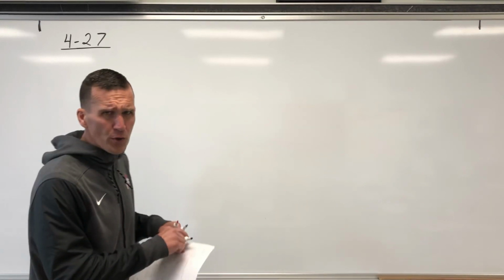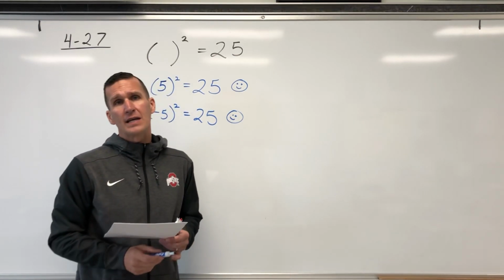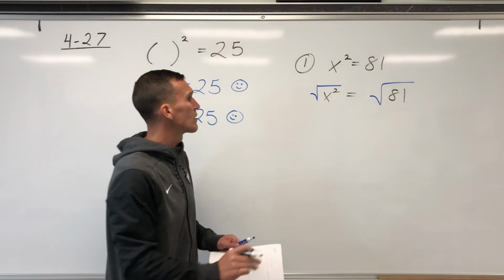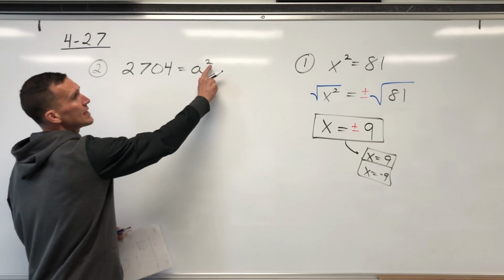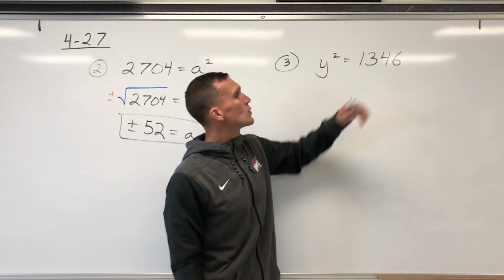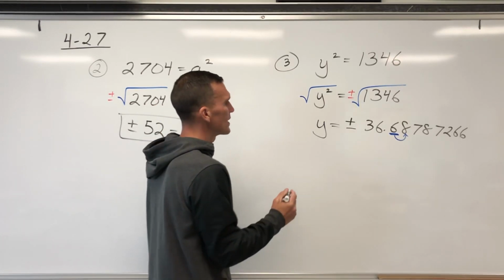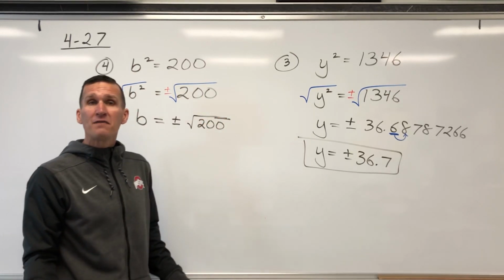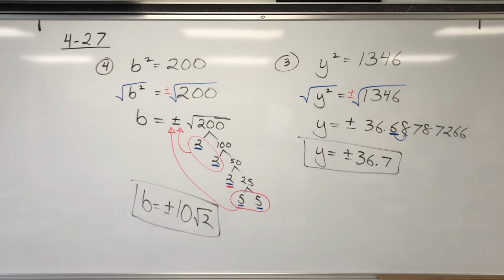4/27 Algebra I